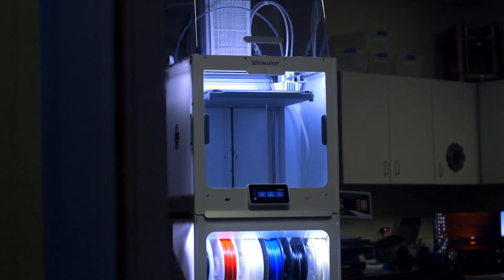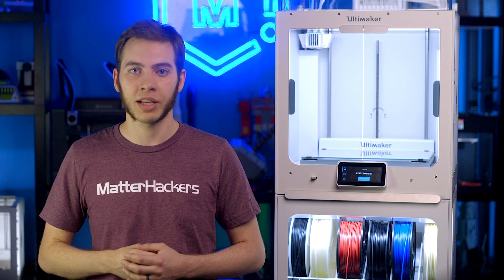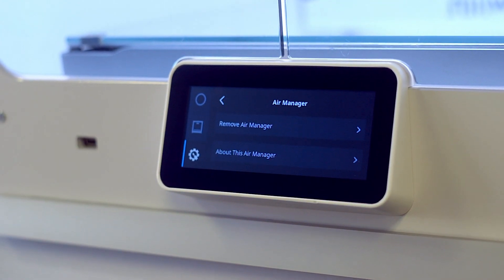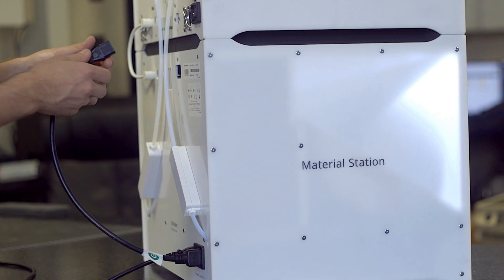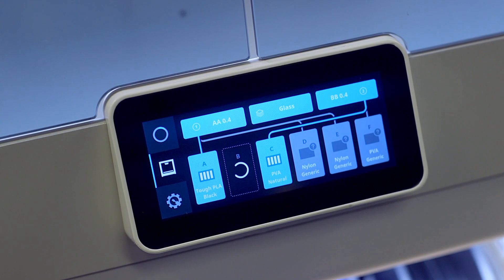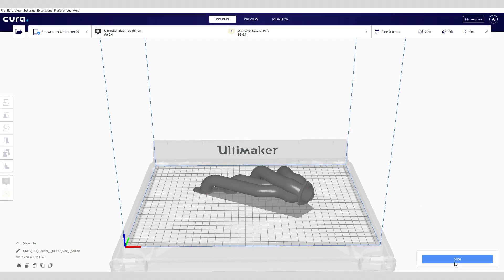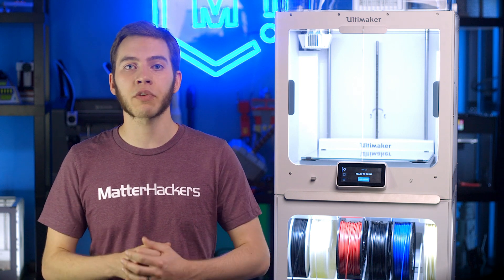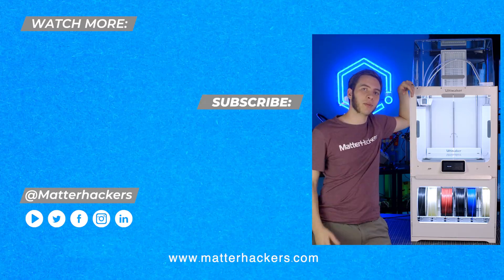Ultimaker S5 Pro Bundle // Tech Breakdown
The best-in-class Ultimaker S5 large-format dual extrusion 3D printer just got even better. To create a safer and more controlled build chamber, the Ultimaker Air Manager provides a physical barrier to the open top of the Ultimaker S5, an intelligent fan, and an air filtration unit. The Materials Station attaches to the bottom of the Ultimaker S5, allows users to load up to six spools of filament at once, and will automatically load and unload your filament to each printhead to unlock true 24/7 production capabilities. Together, the Ultimaker Air Manager and Ultimaker Materials Station take the Ultimaker S5 dual extrusion 3D printer to the next level of production capabilities.